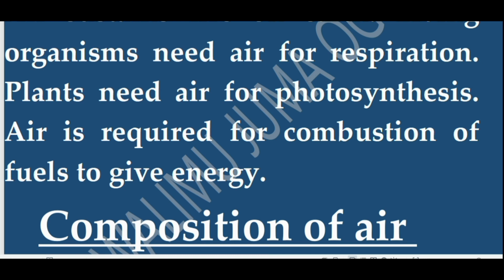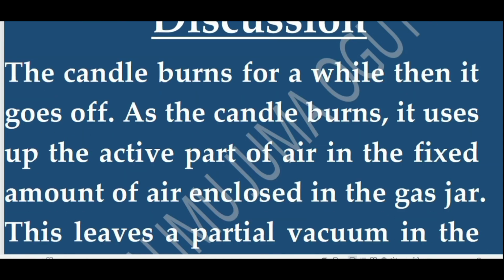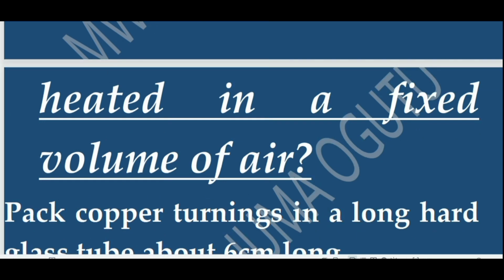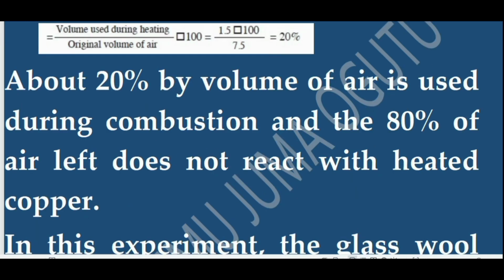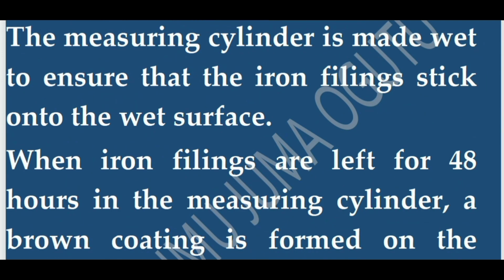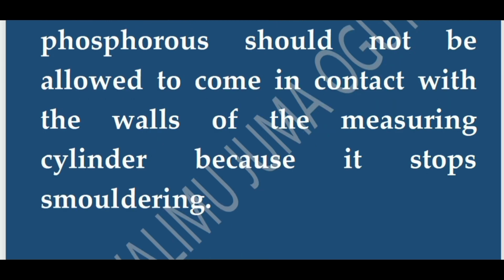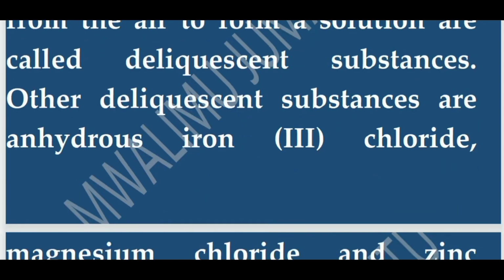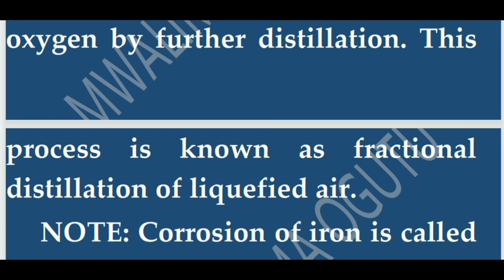AIR AND COMBUSTION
Air and Combustion, the active part of air that is used in combustion, rusting and smouldering of phosphorus.